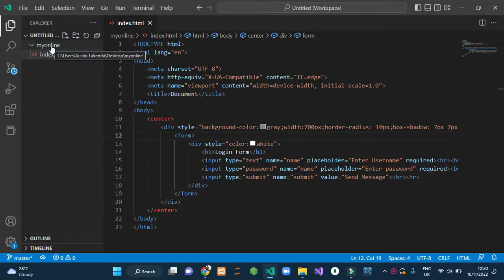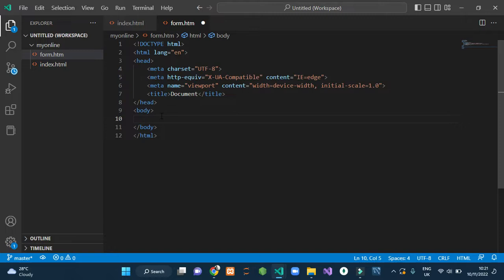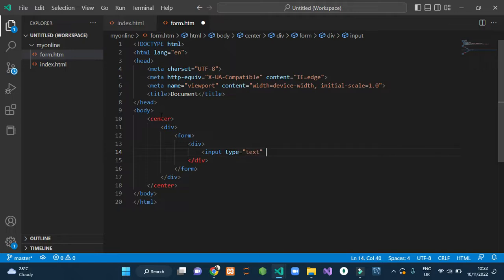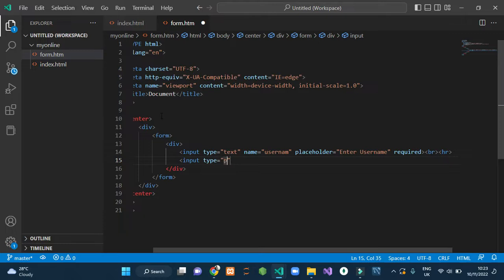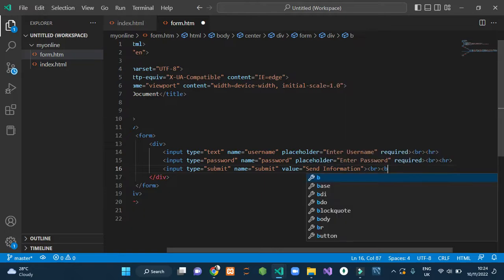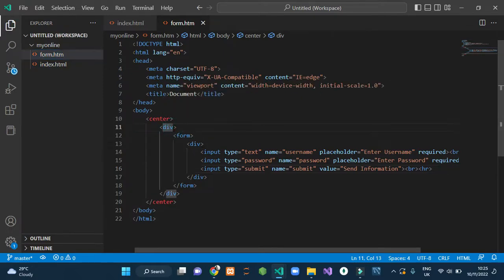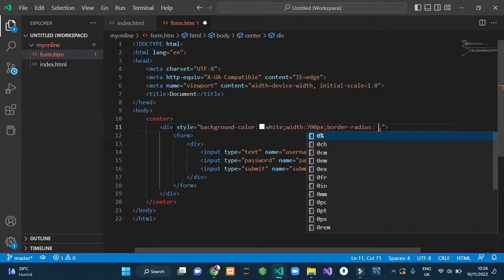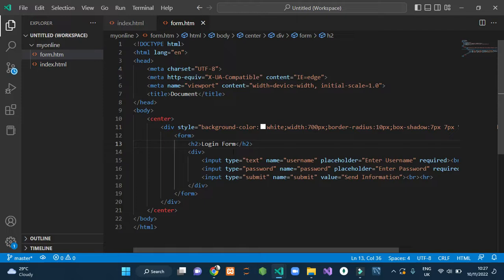Simple Login Form Using Inline CSS Styling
A Simple Login Form Using HTML And Inline CSS Styling Method